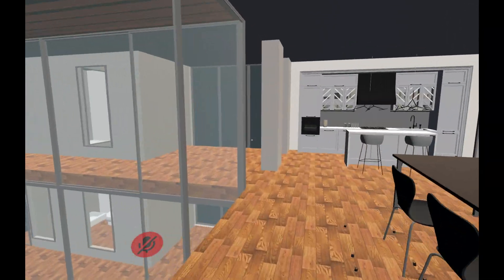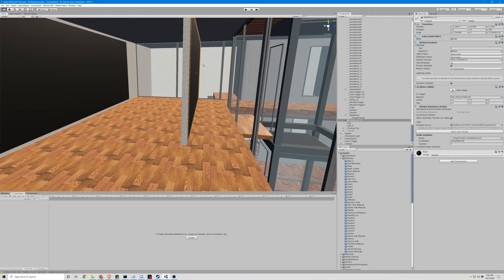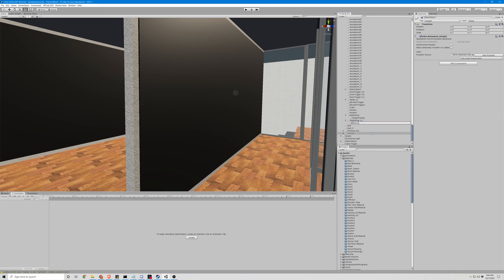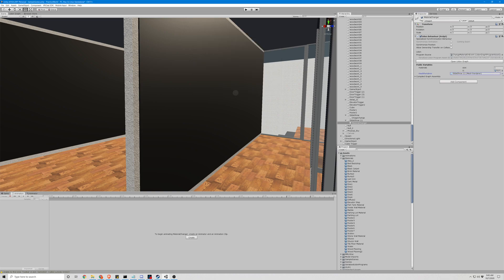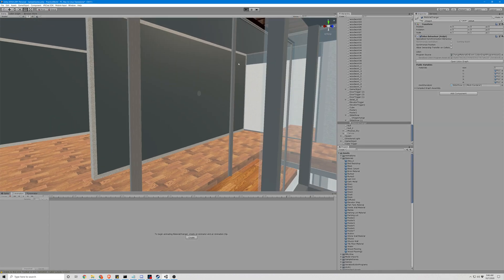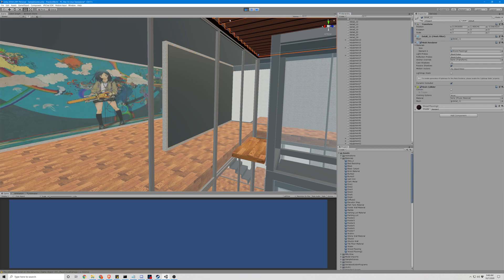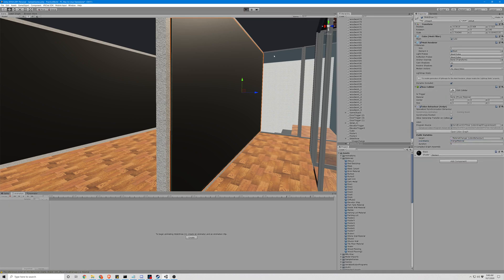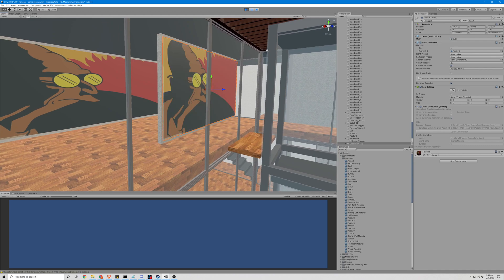VRCHAT Slideshow Tutorial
This vrchat world tutorial focuses on the steps needed to make a slideshow or change images / materials on a timer.

Created a vrchat world but need to make it look amazing? Here's a vrchat world creation tutorial to implement time based material change in different ways to upgrade your world.

00:00-00:32 Preview
00:35-5:35 Building the slideshow
5:36 Outro